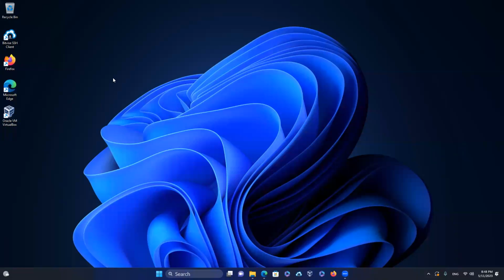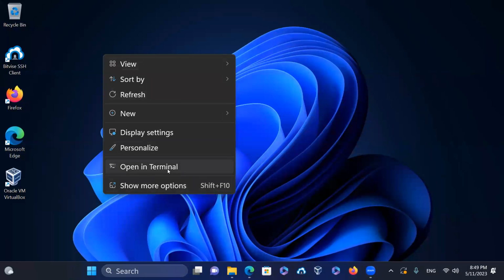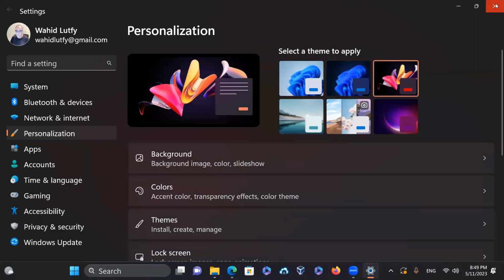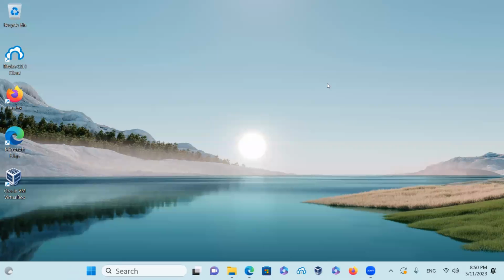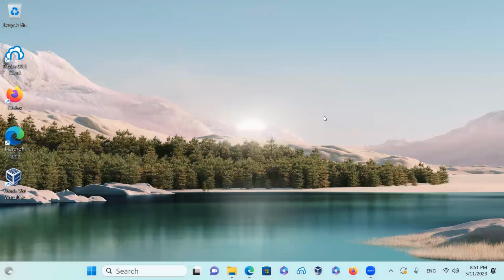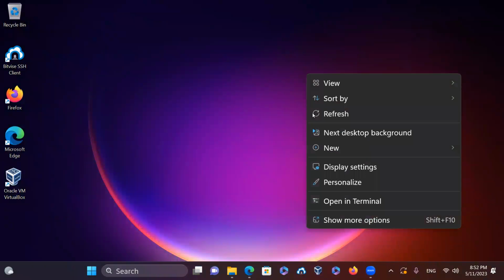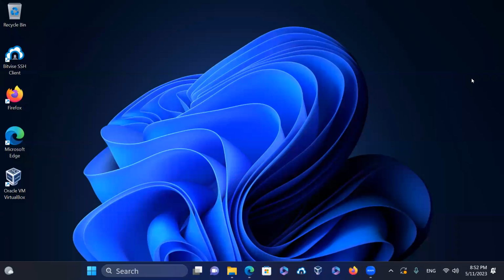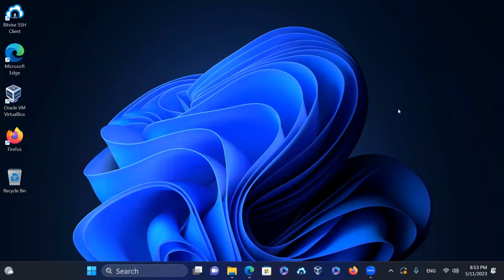Windows 11 Pro Change Display Setting and Background Images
Happy Learning!